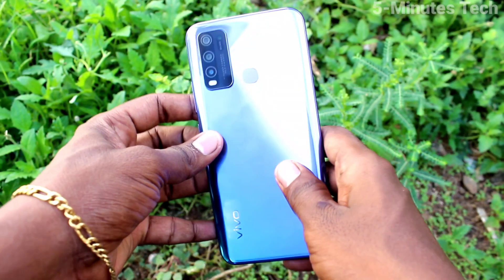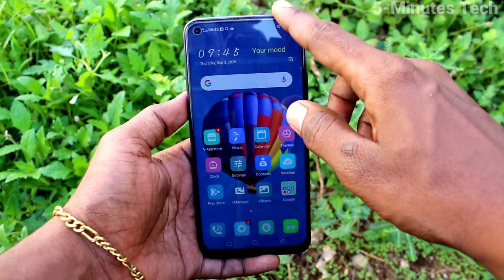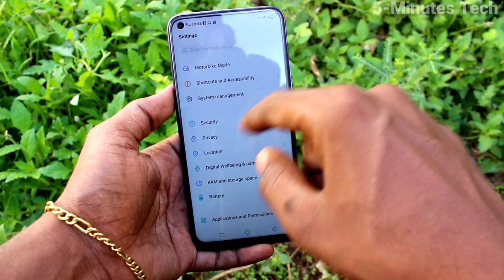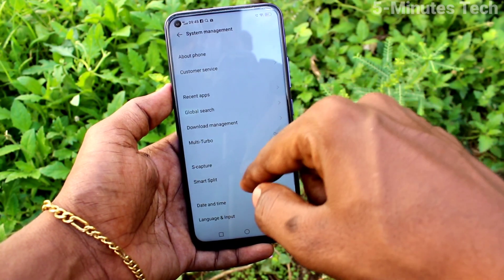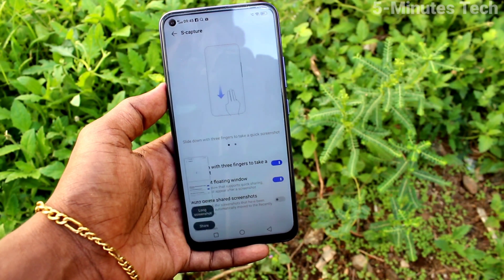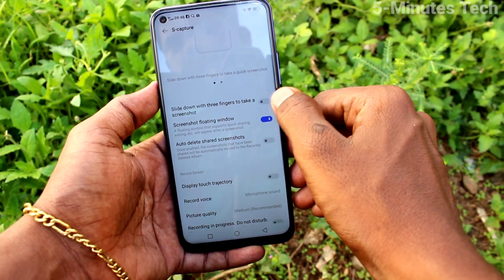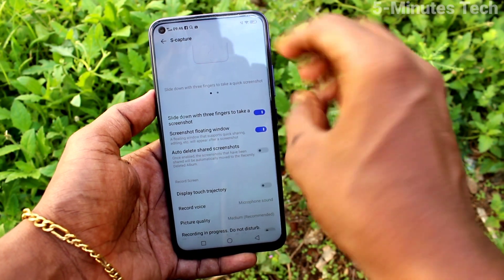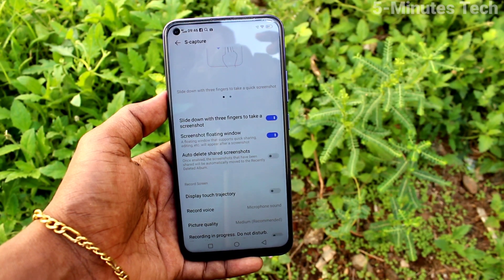How to enable 3 fingers swipe down screenshot in Vivo Y50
Vivo Y50 3 fingers swipe down screenshot enable settings: Learn here how to enable 3 fingers swipe down screenshot in Vivo Y50 smartphone